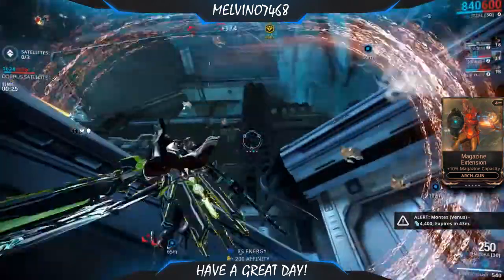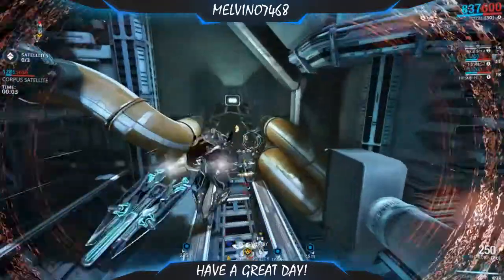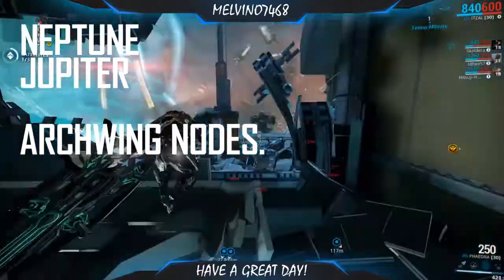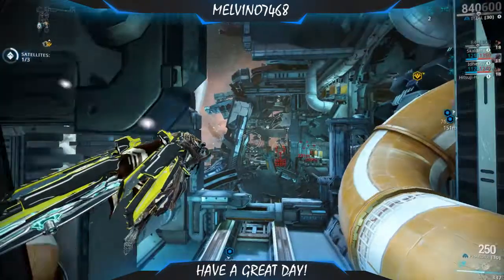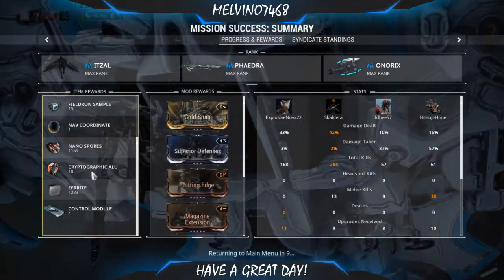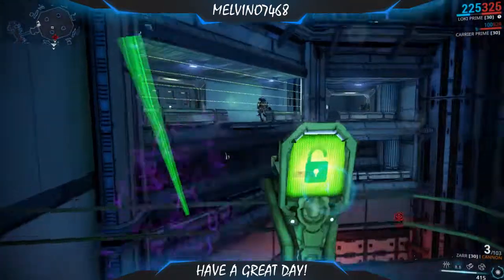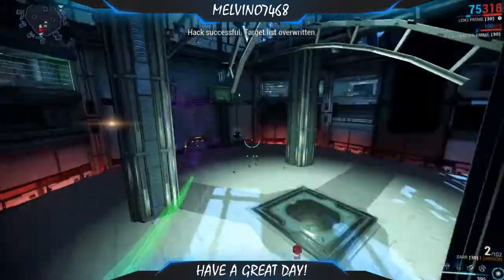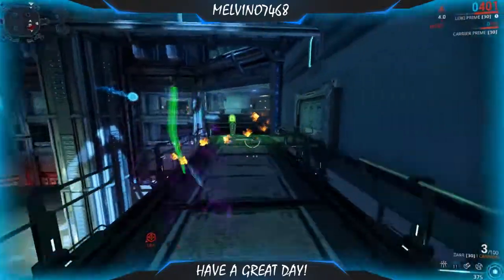RAZORBACK ARMADA (WARFRAME EVENT) AS FAST AS POSSIBLE GUIDE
First off i am so sorry this isnt my best works and i have been pretty busy lately so i didnt have too much time to edit as i am working on other bigger projects but hopefully you did enjoy!

Steam: Melvino7468
WF Username: Explosivenova22